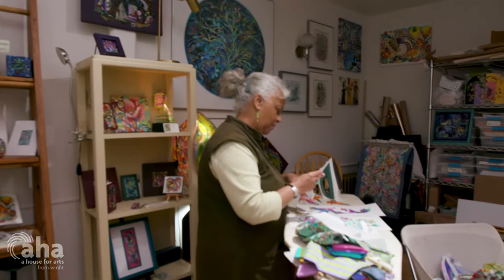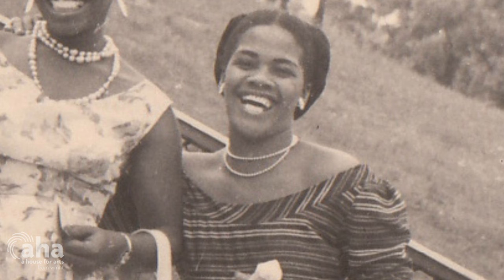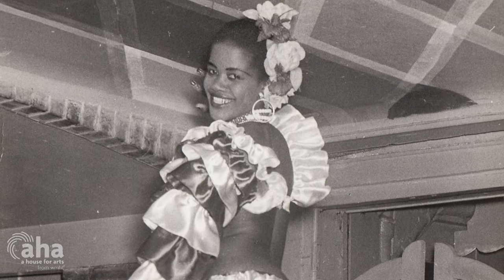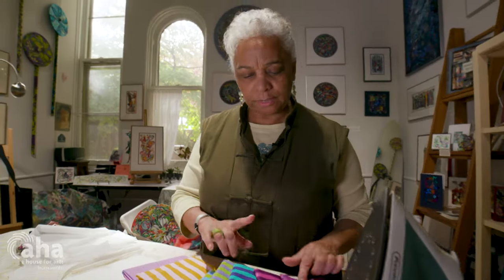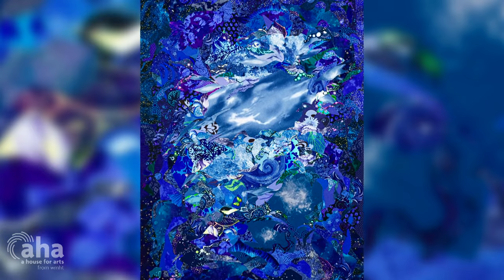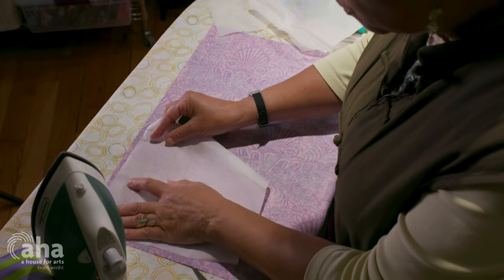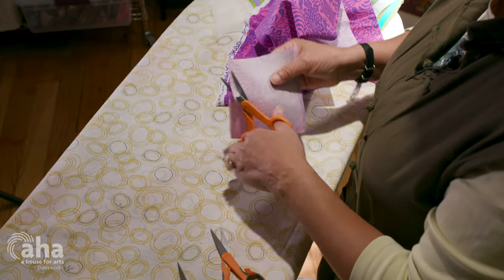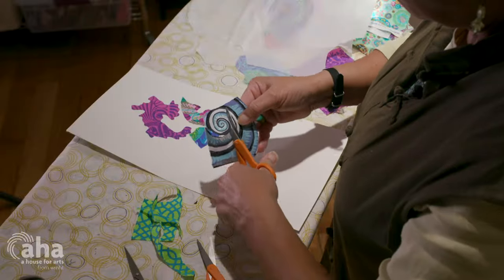Textile Magic: Art in Fabric with Francelise Dawkins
Join us in Francelise Dawkins' Spring Street Gallery studio for a colorful journey into textile art. With roots in Paris and inspiration from her multicultural background, Dawkins brings fabrics to life with a dance of scissors and a palette of vibrant colors.